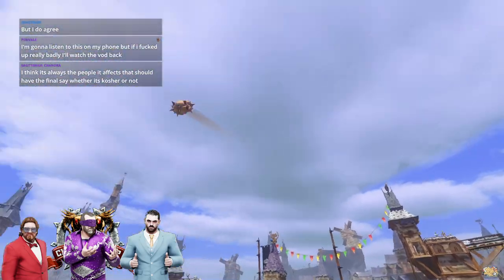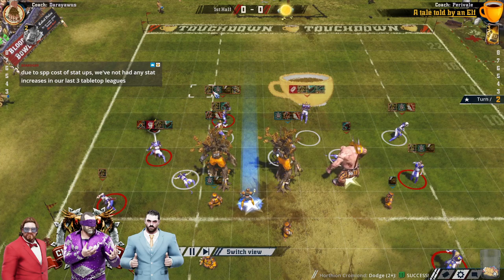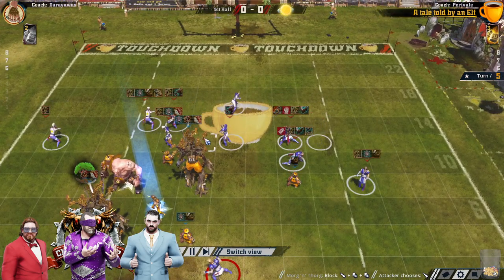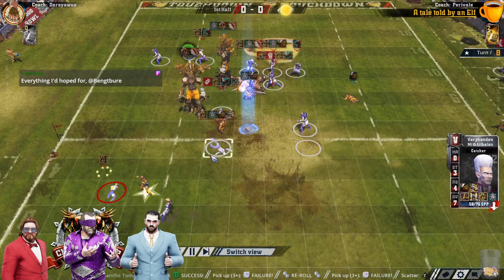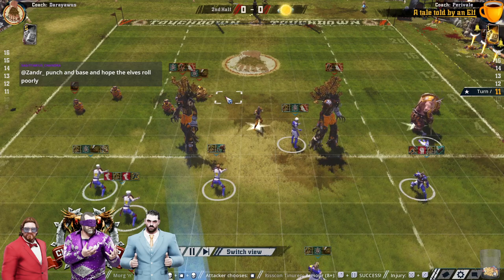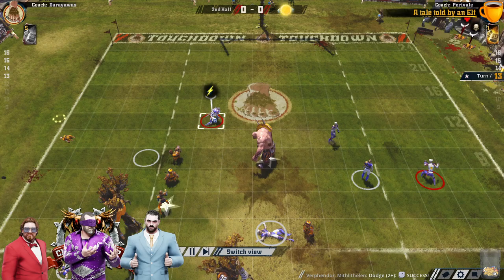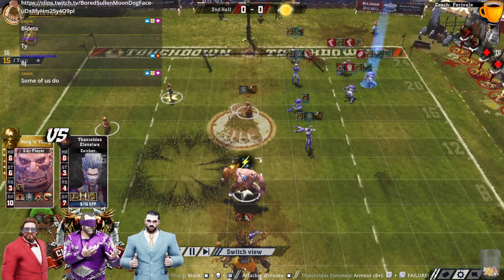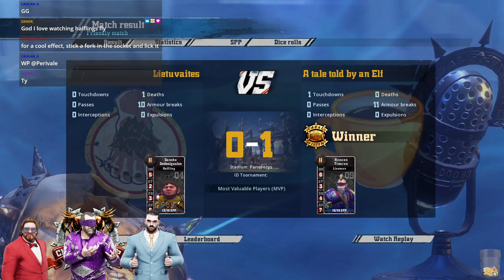Blood Bowl 2 - CCL S50 Ro64 - Darayawus (Halfling) vs. Perivale (Elven Union)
CCL Playoffs Cast with Scuromezzo and Purple Chest!